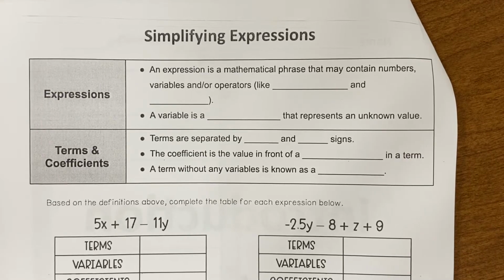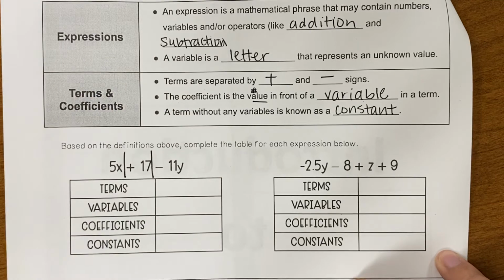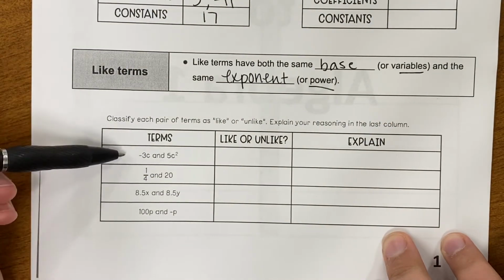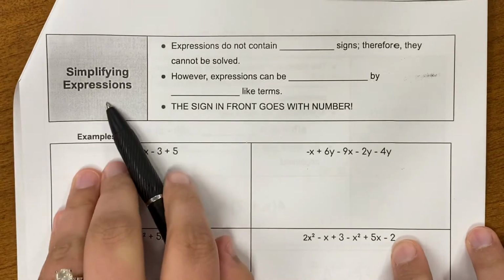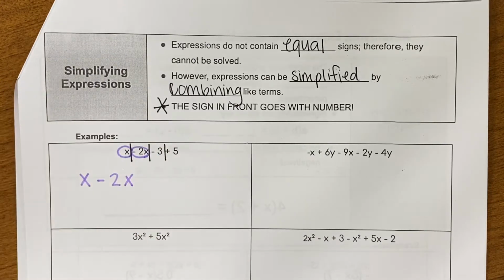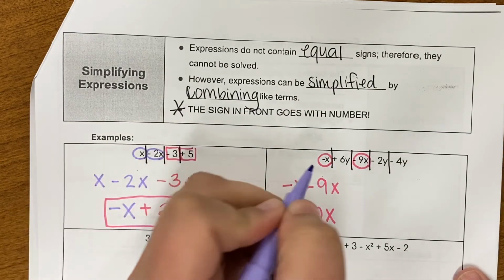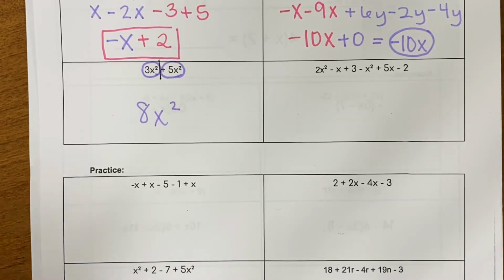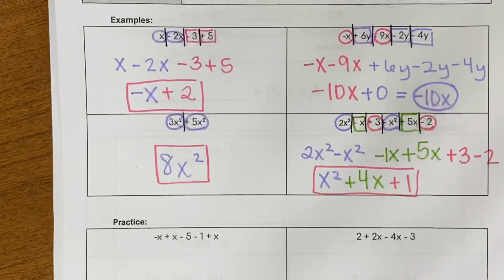Intro to Algebra 1 - Simplifying Expressions